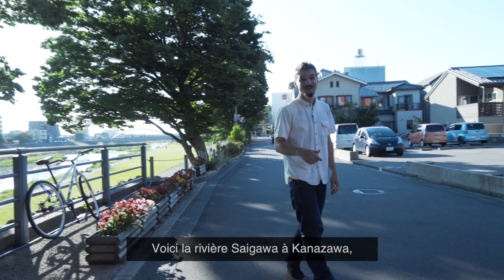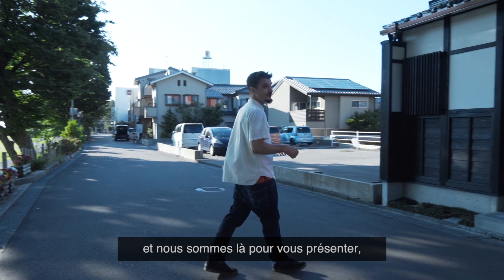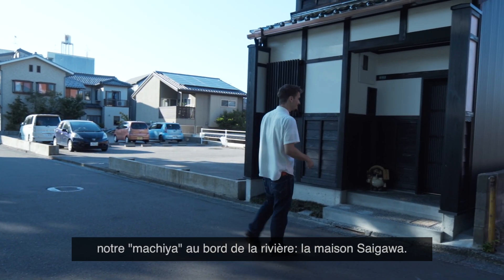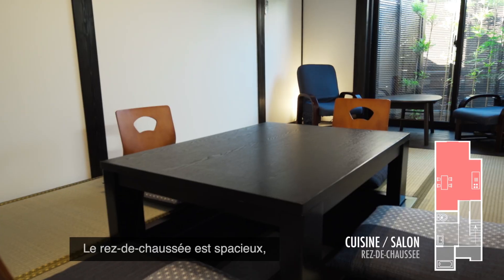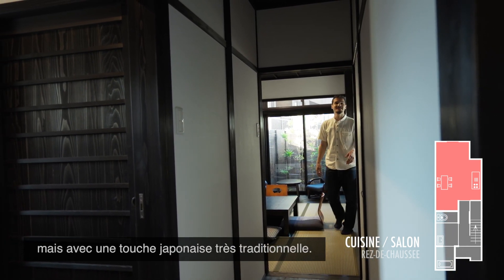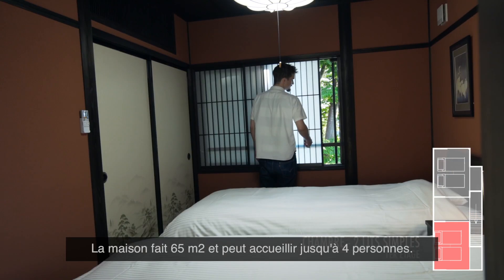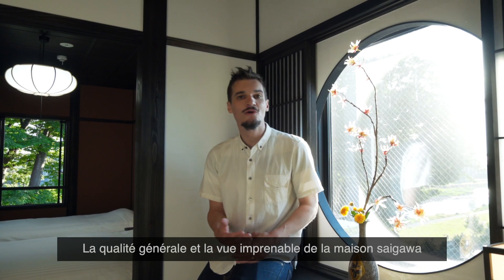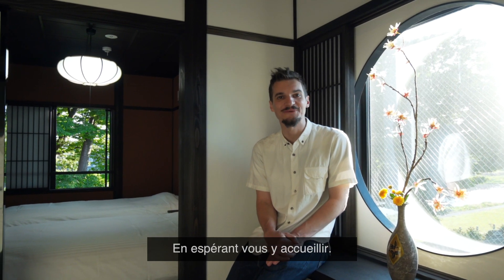Maison Saigawa à louer à Kanazawa - Japon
La maison Saigawa est une machiya à deux étages située juste à côté de la rivière du même nom, l'un des deux fleuves qui traversent Kanazawa. La maison, neuve, a été construite comme une maison traditionnelle de style machiya.